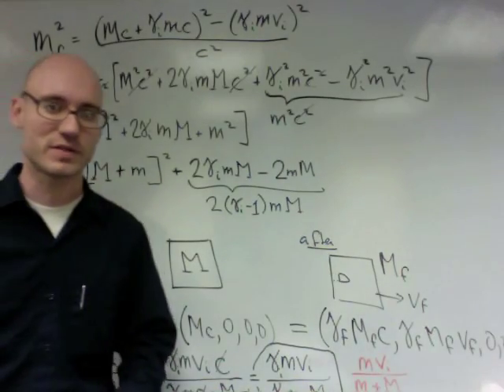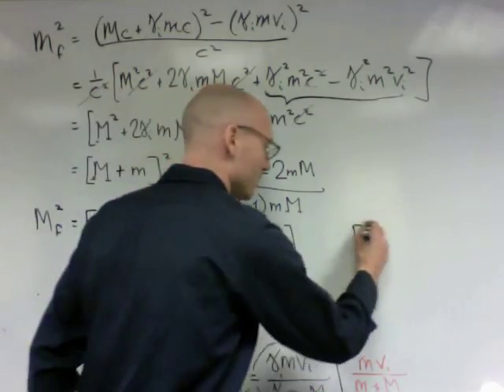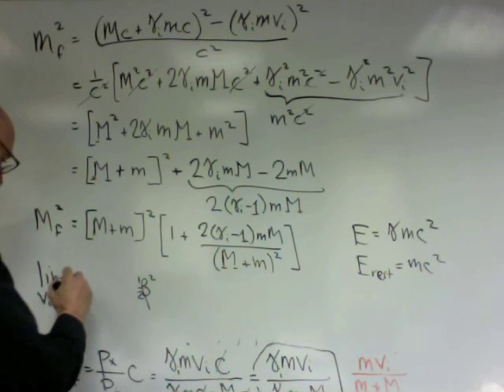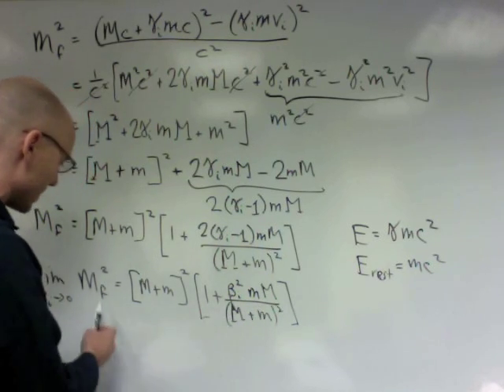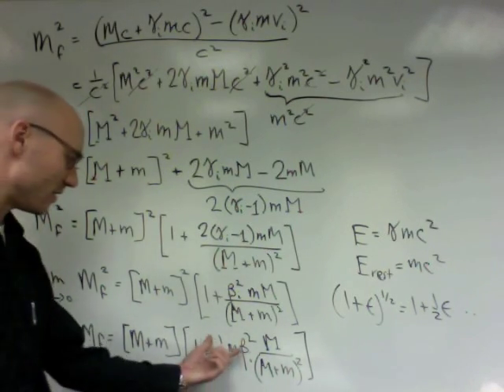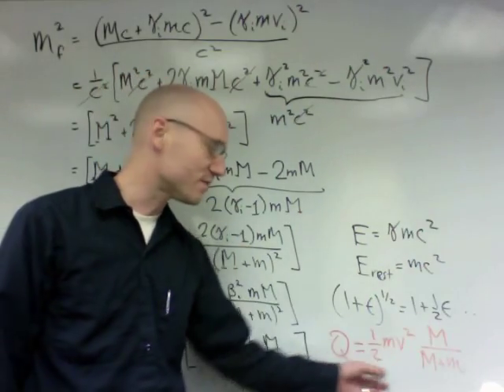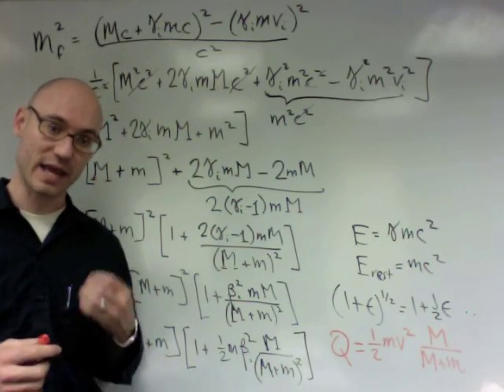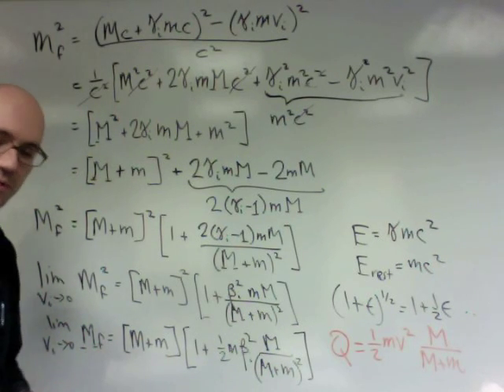NYU Physics I: Relativistic Mechanics (part 7 of 9)